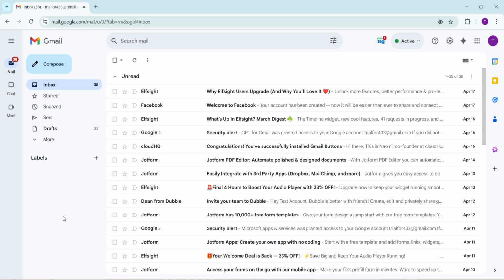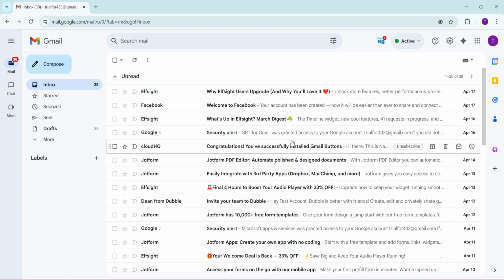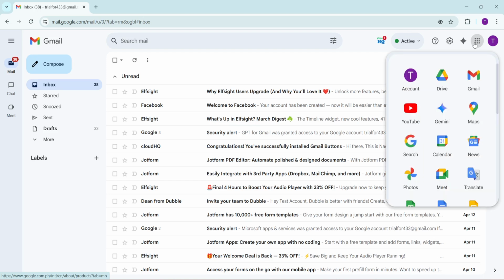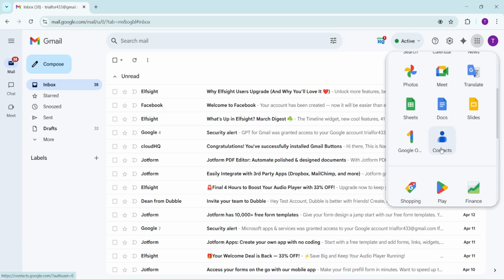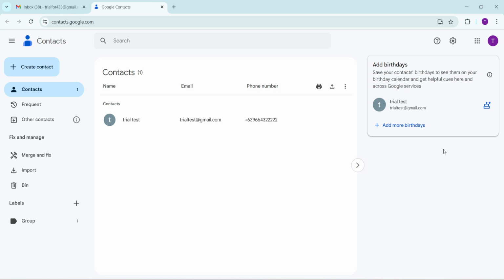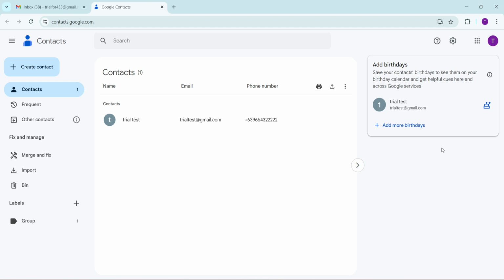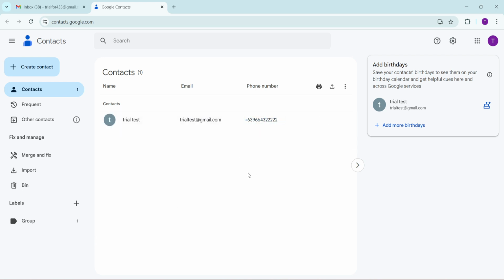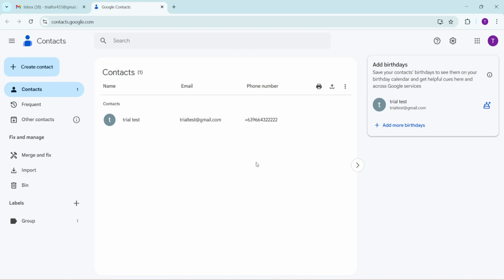How to View Phone Contact Numbers Using Gmail (Full 2025 Guide)